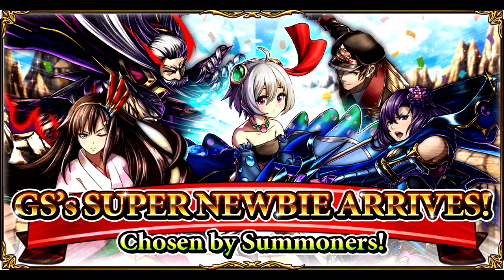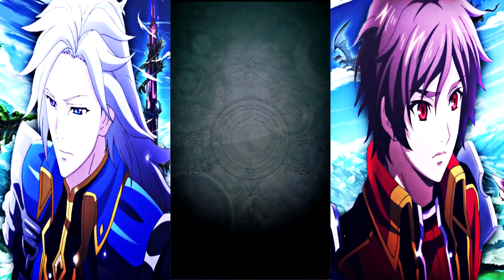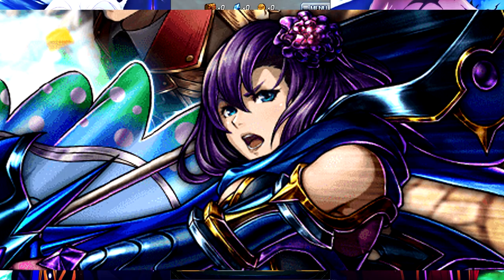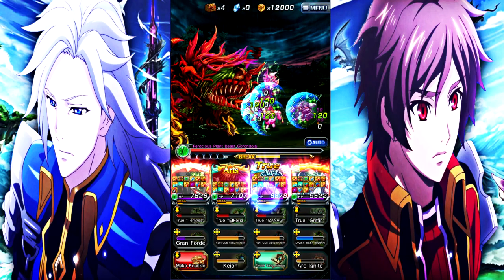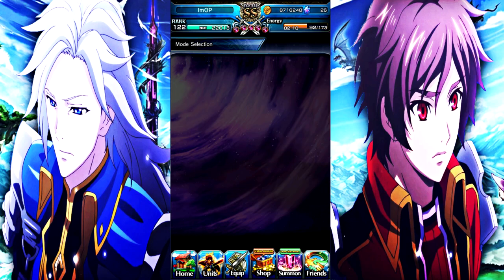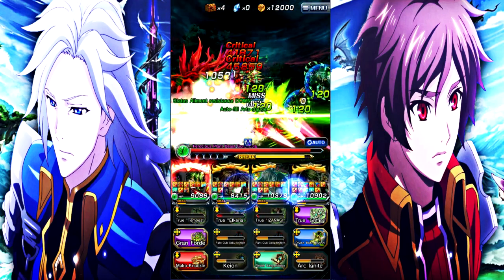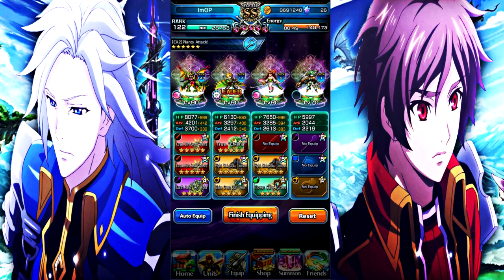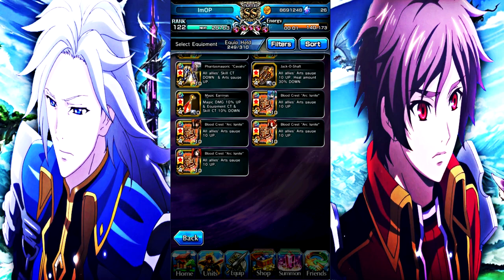They added another loli....Should You Summon Veronica